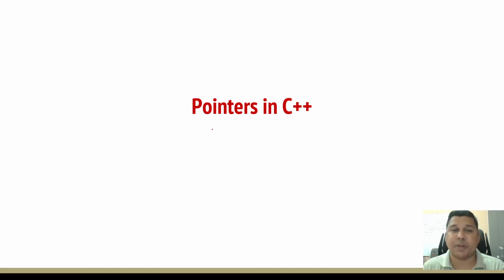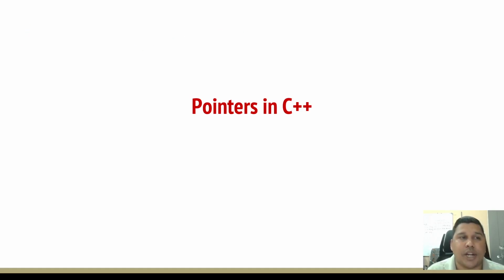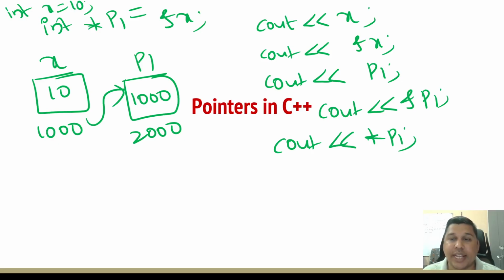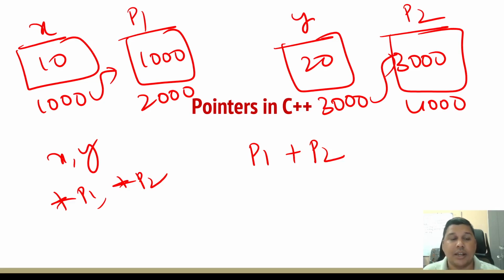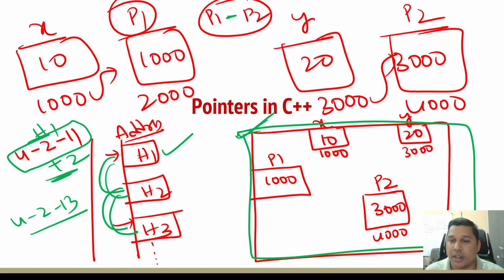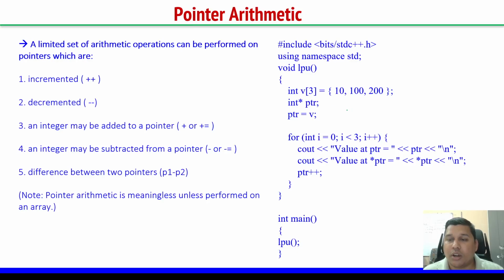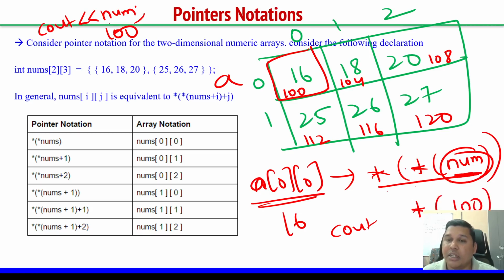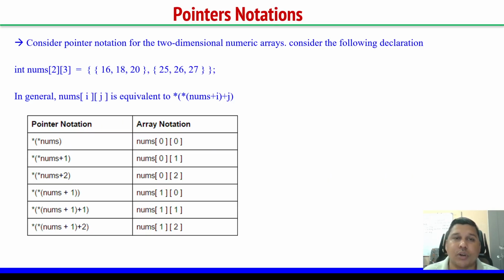Lec-7: Pointers in C++ | Pointer Arithmetic | Pointers to arrays